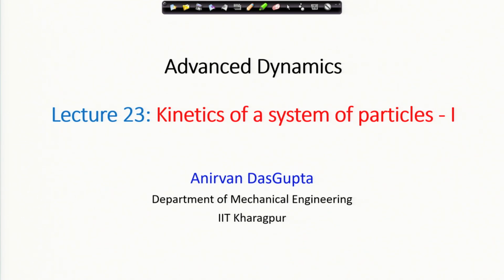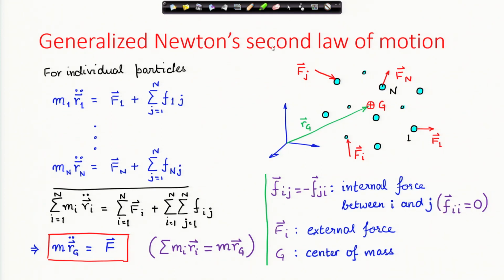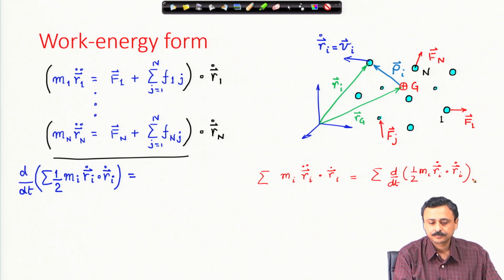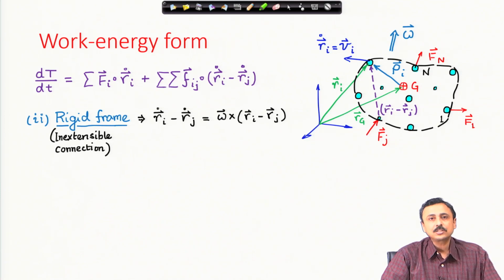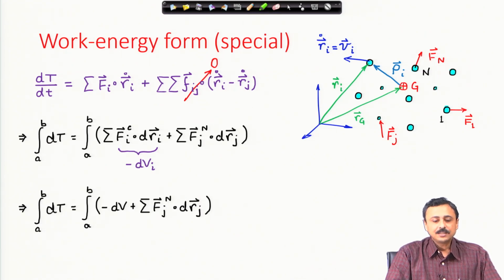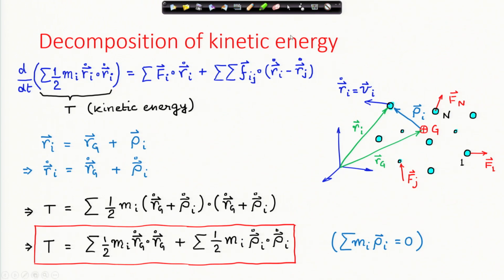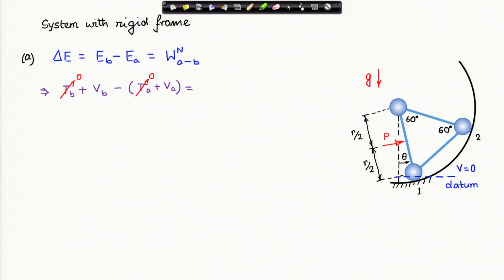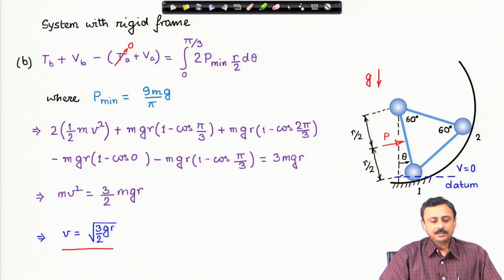Lecture 23: Kinetics of a System of Particles - I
Generalized Network's second law motion, Work-Energy Relation